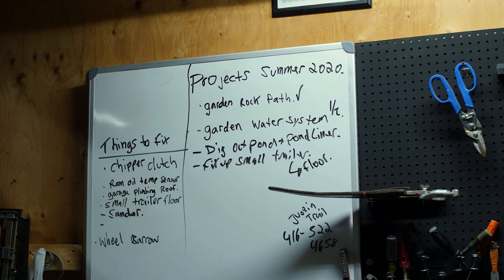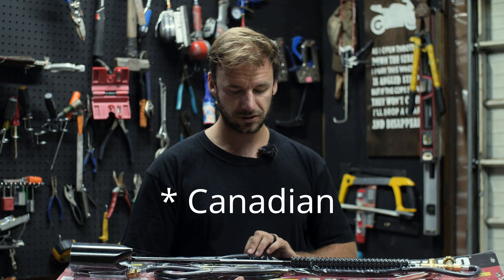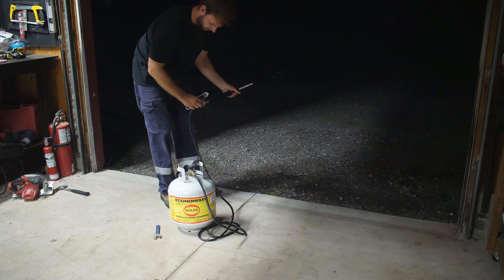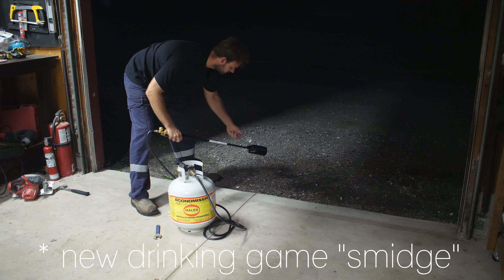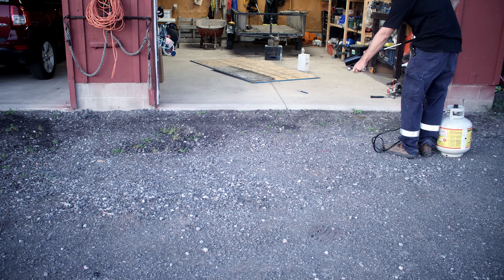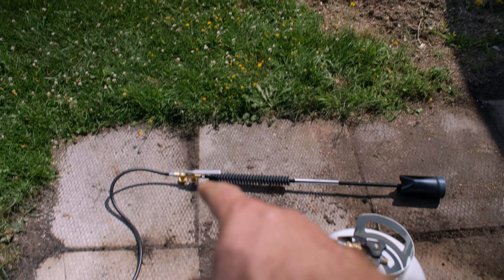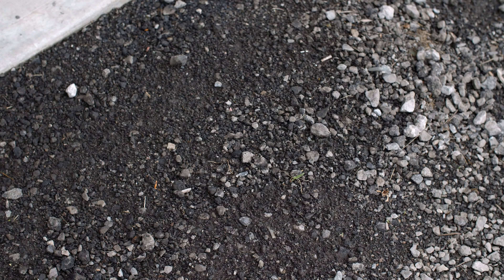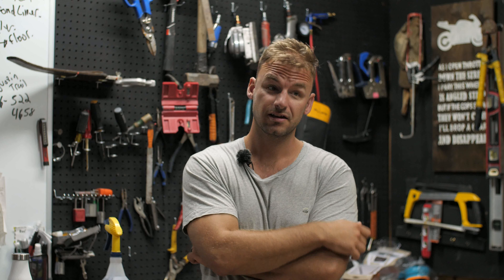RIP WEEDS /// Do flame torches really work?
In this video, I go over a 2 week period to see if the propane torch (flame weeder) actually works. I had some nasty weeds in my driveway and front steps to the house.

So far I'm pretty surprised with the results. Check it out!